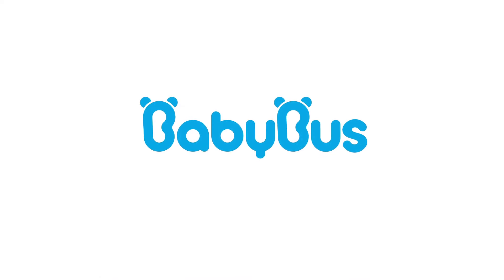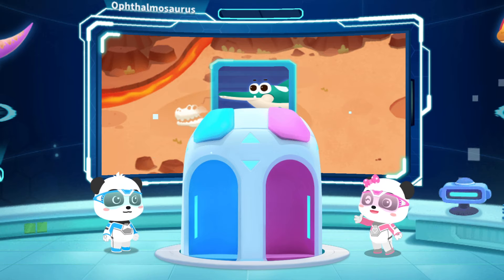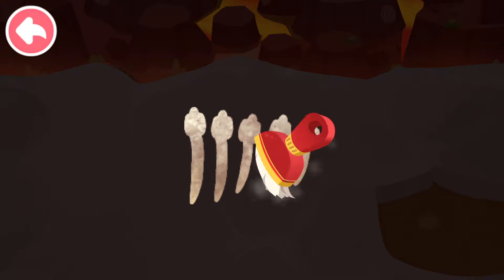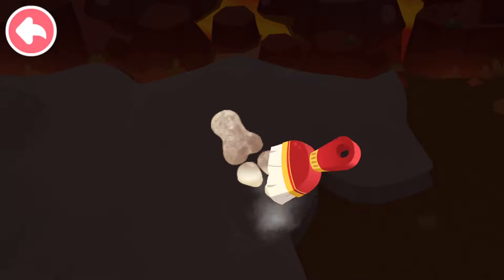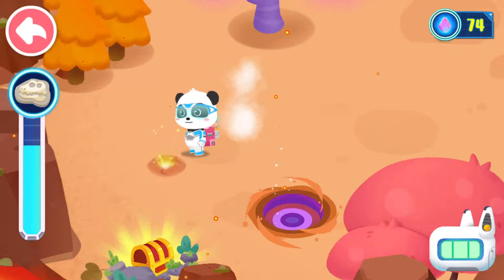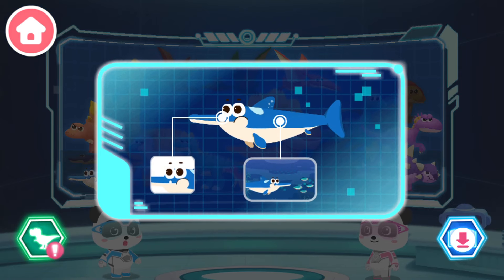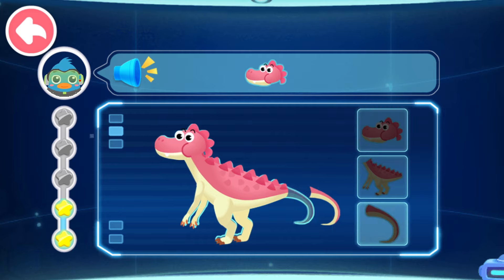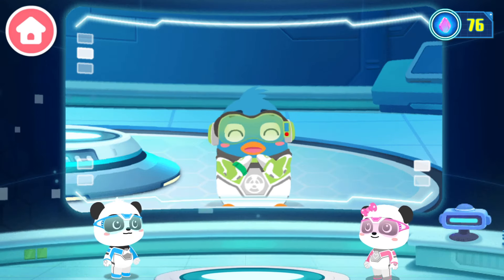Babybus Gameplay Rescue Team Help And Take Care Of Dinosaurs #6